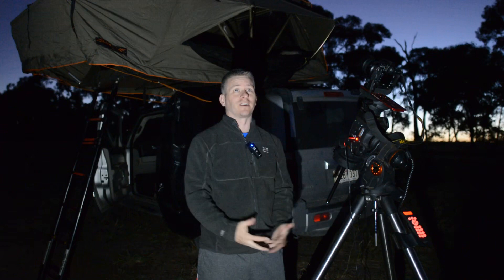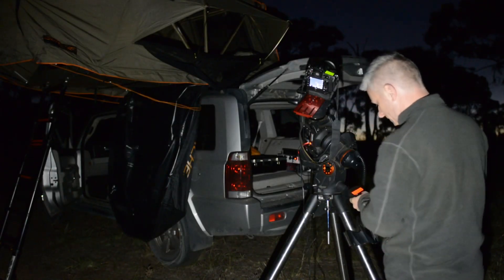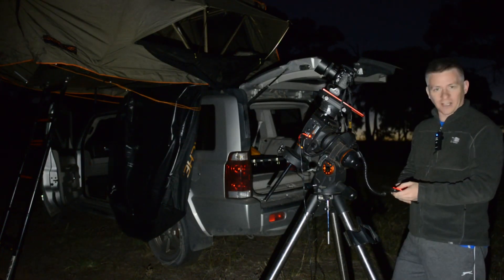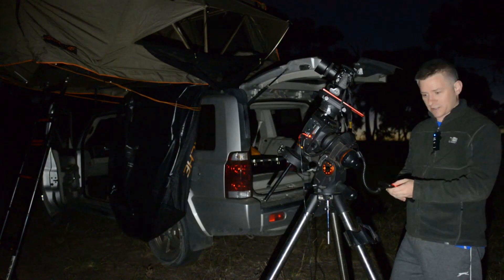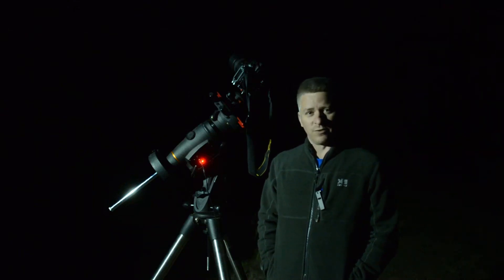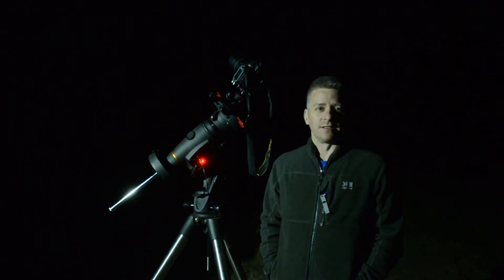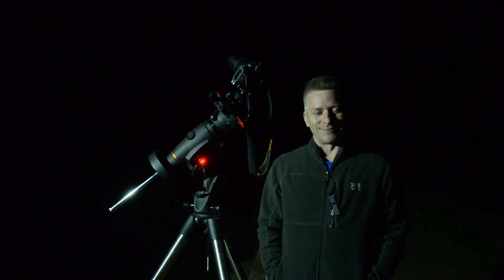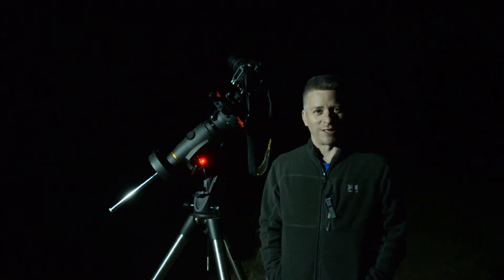Astro Adventure: Photographing Orion & Barnards Loop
In this adventure I take on the challenge of photographing Orion and Barnards Loop in some detail.

Imaging Equipment
Nikon D810a
Nikon 85mm F/1.8G lens
Celestron CGEM Mount
Custom Made Drop In Filter